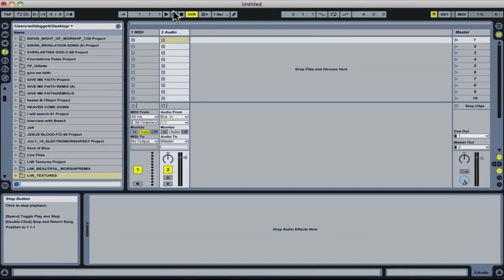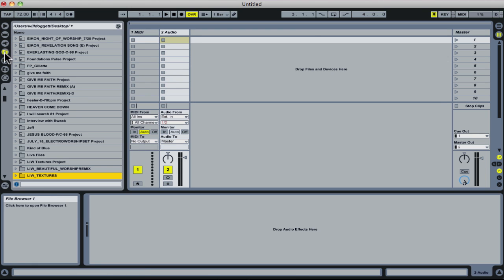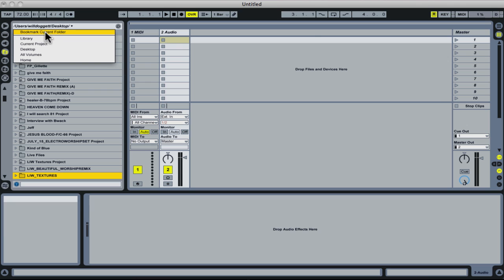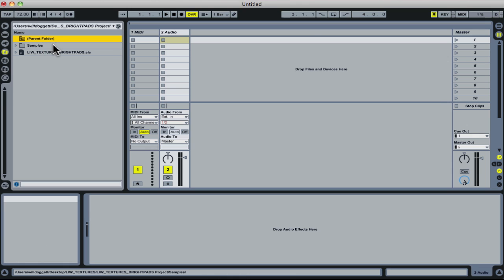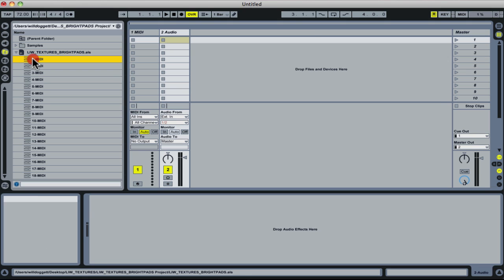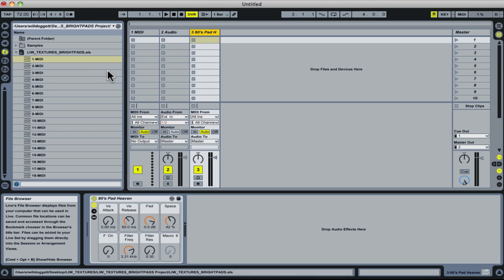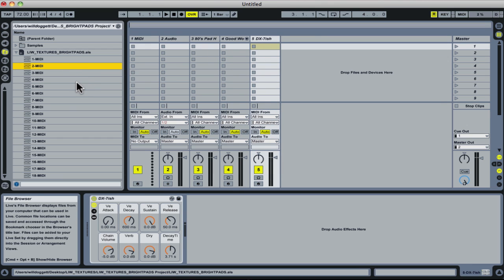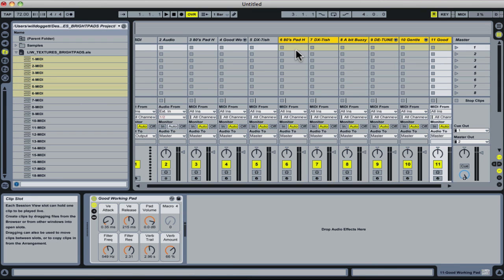Opening Textures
This Video shows you how to open Textures for Ableton Live